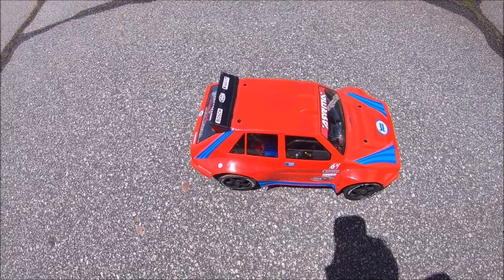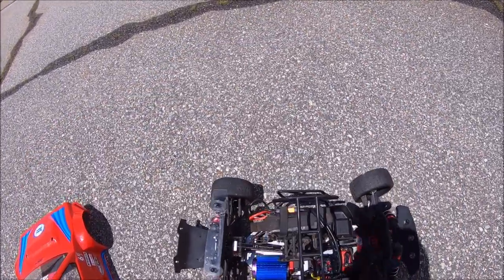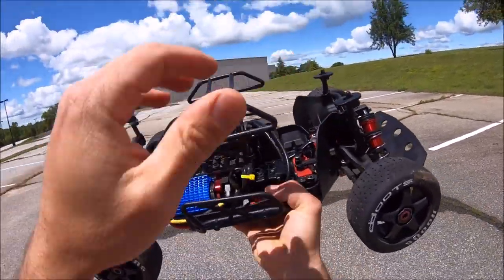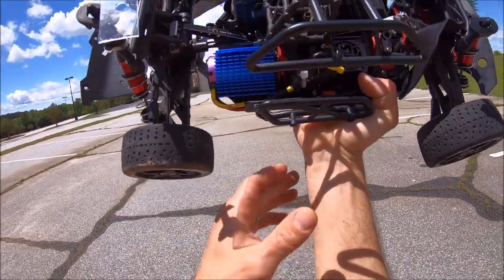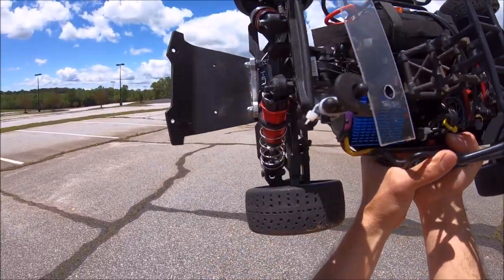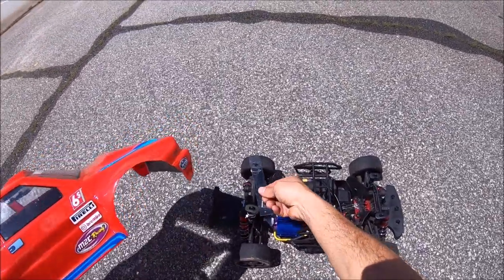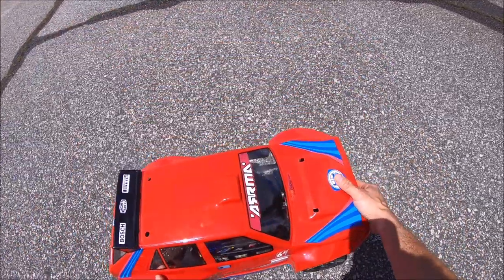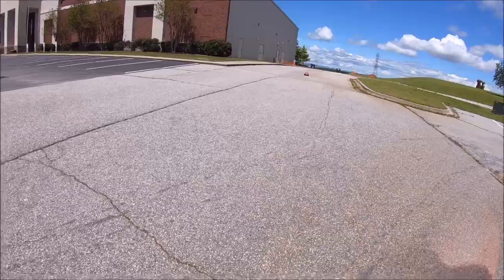NEW Arrma RALLY car build! Shakedown run and rip!!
Out with the new Arrma Lancia Rally car build! Finally some nice weather to give her a shakedown run! Very impressed and had a lot of fun! Total different experience having a Rally setup but adds some diversity to my bashing! This car is based off the 80's Lancia Delta Integrale. Shell is from Delta Plastics. Still a tad of final tuning to the car and she'll be ready to go again!